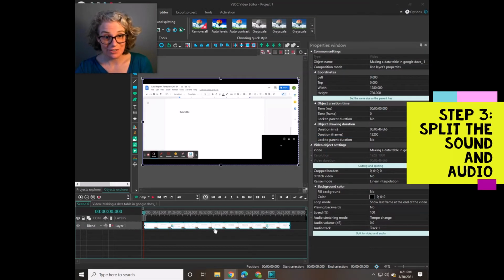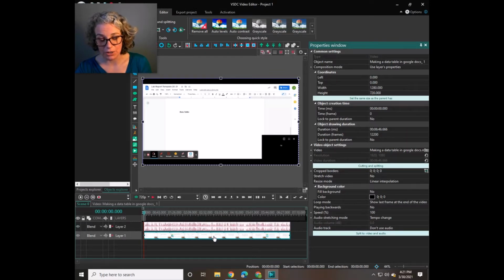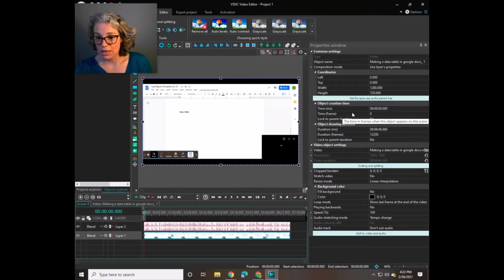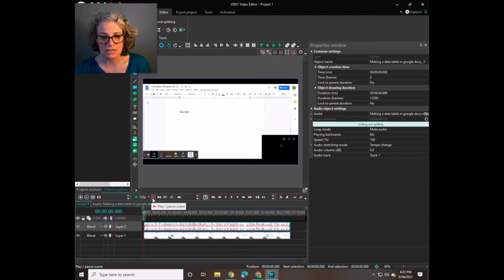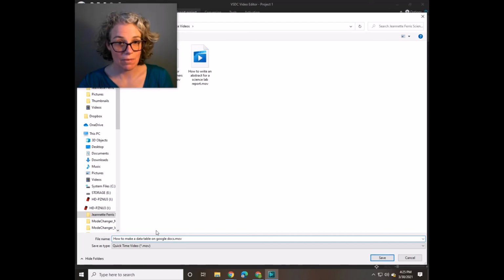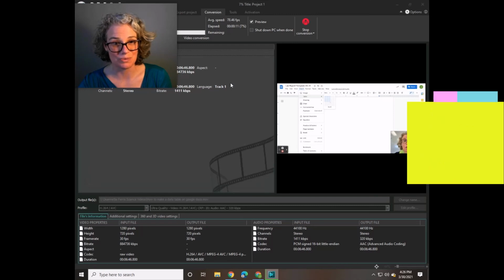How to fix sound lag issues from videos recorded on screencastify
When the video and audio on a video don't sync it can be really frustrating.  I don't want to upload a video to youtube with sound lag issues.   I tried many free software options but they did not work consistently.  I now use VSDC to fix sound and video lag issues.  I could not find good video instructions on how to fix this problem and I lost hours and hours to frustrating problem solving.  I decided to make my own video because I don't want others to struggle to fix the sound in the videos they create with screencastify.  If this video can help one other teacher who is trying to make videos for their students than it was worth my effort.